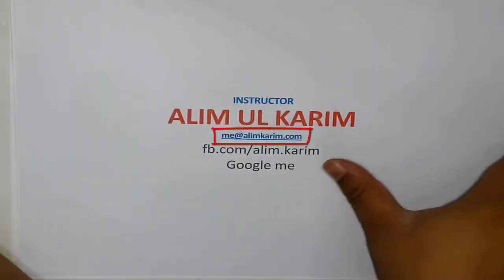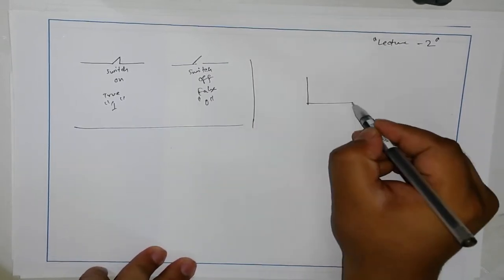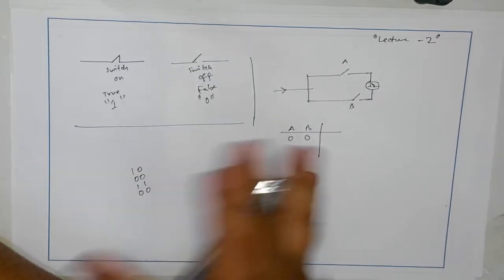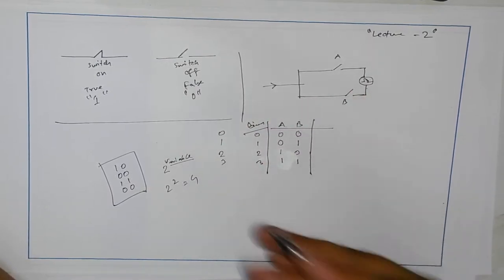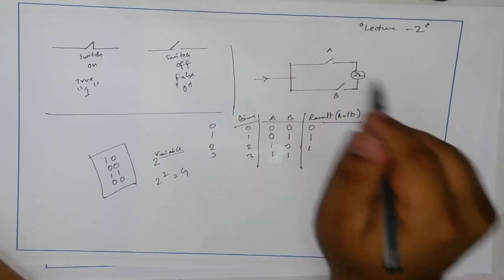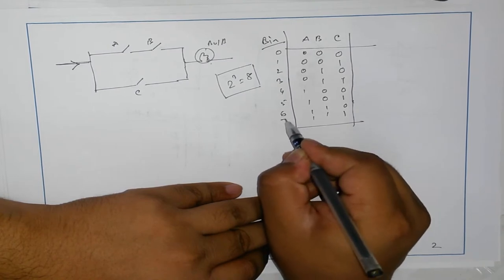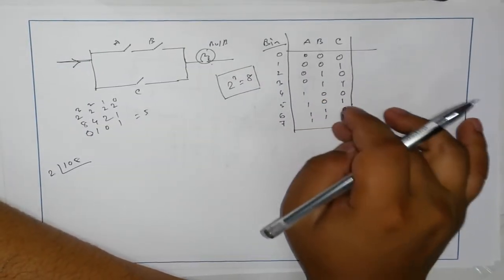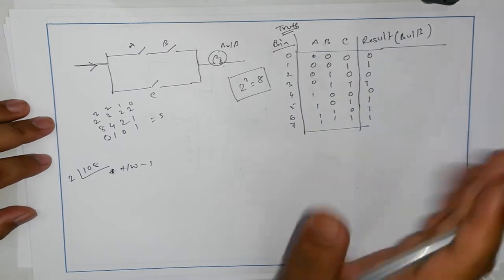03. Digital Logic : Switches Introduction on/off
03. Digital Logic :  Switches Introduction

Instructor
Alim Ul Karim

Topic:
Switches Introduction on/off
How electricity goes.
Home works

Next:

Learned by :
Dr. Abdul L. Haque sir
Professor, ECE Department
North South University.